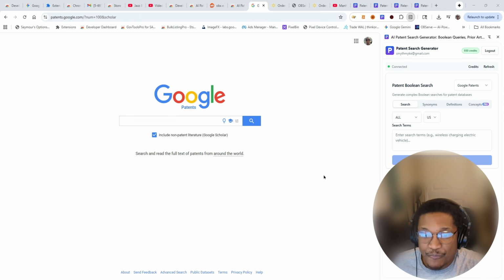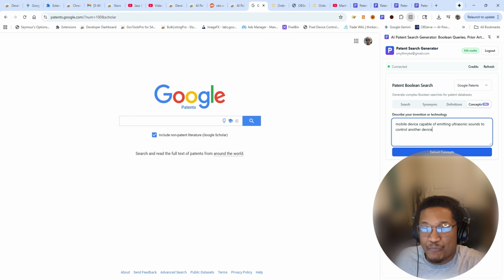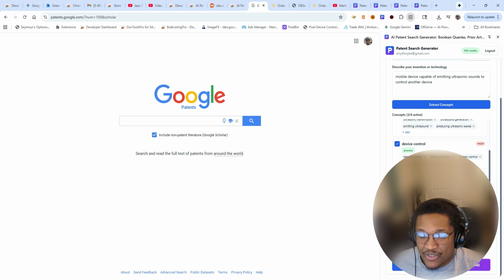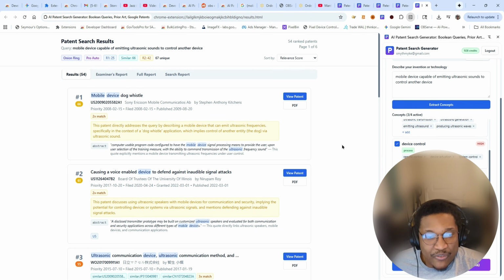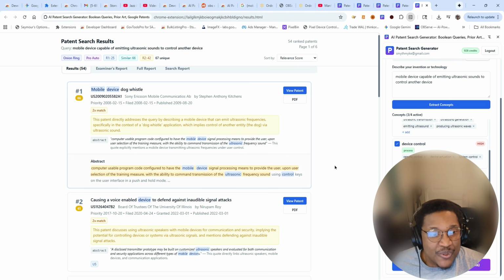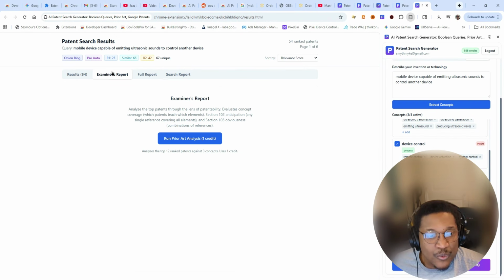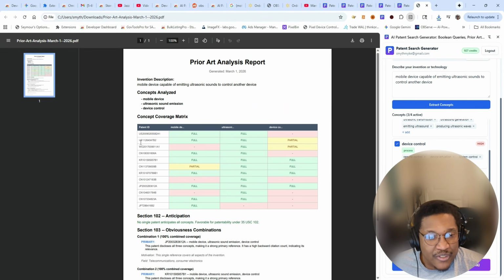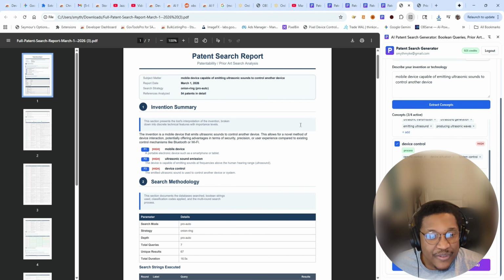Automate Google Patents Search with AI: A Chrome Extension Guide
Discover how to automate your patent searches on Google Patents using a powerful Chrome extension and AI! In this video, I react to another video and walk you through using a patent search generator and explore automated search methods to drastically improve your research workflow.

I'll show you how to leverage Gemini AI within the extension to refine your queries and generate comprehensive search reports, saving you time and effort. See how to get the most out of this tool for efficient patent analysis.